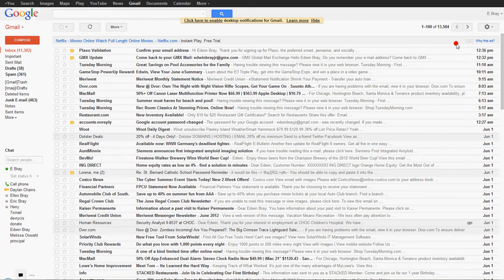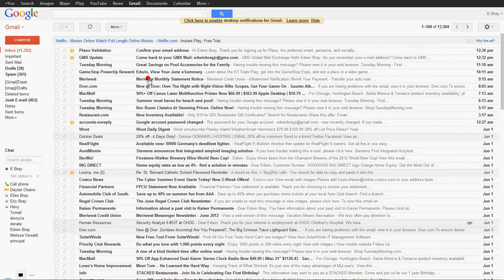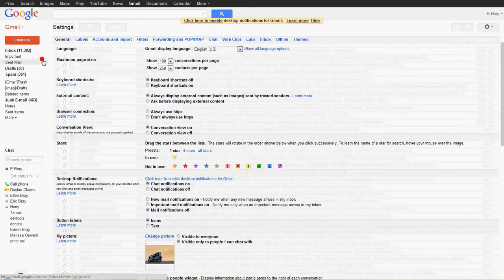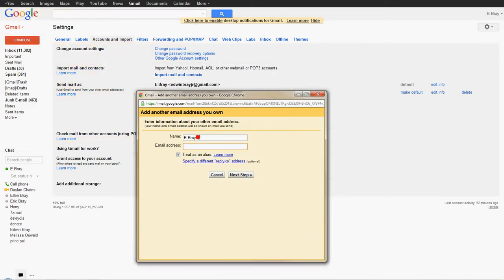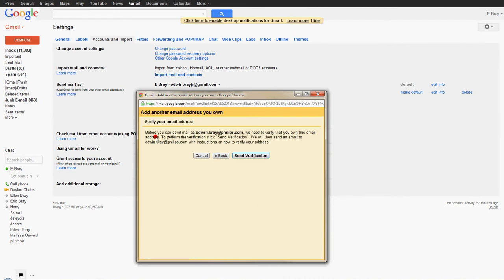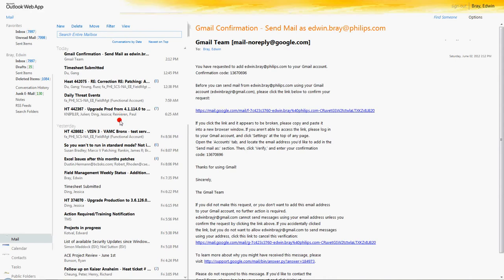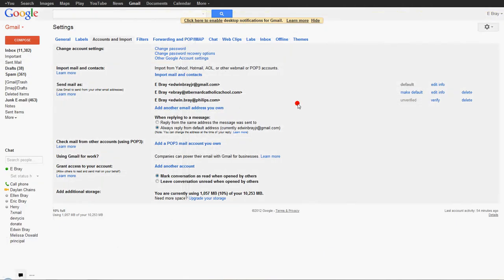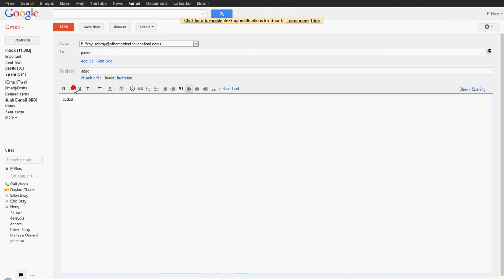Video6 Setup Gmail Email to Send From Your SBS Email Address